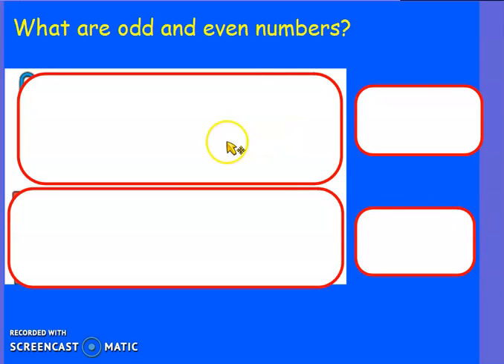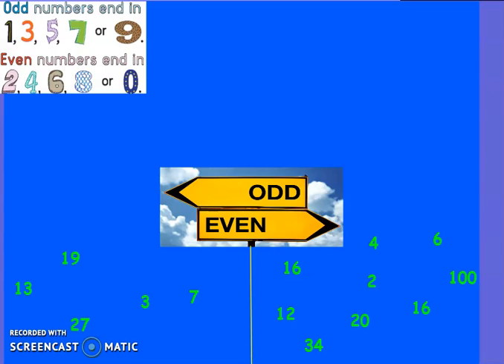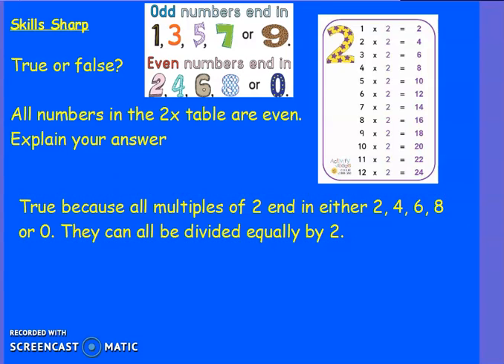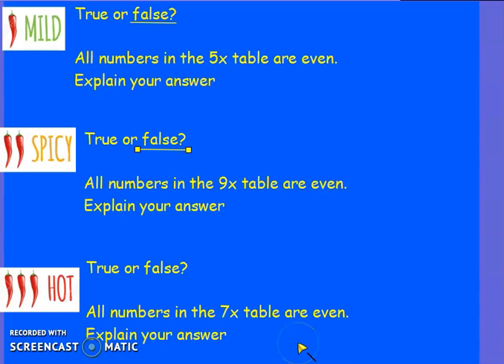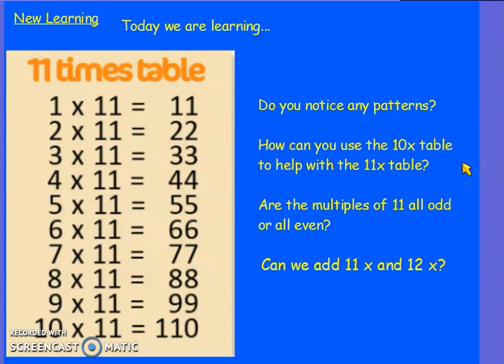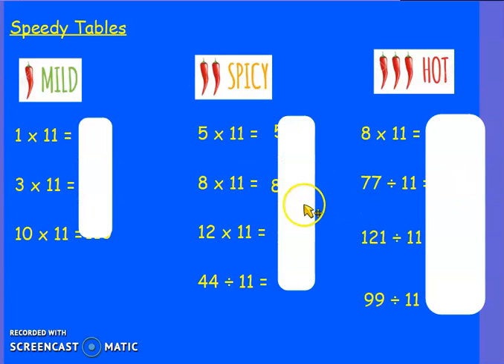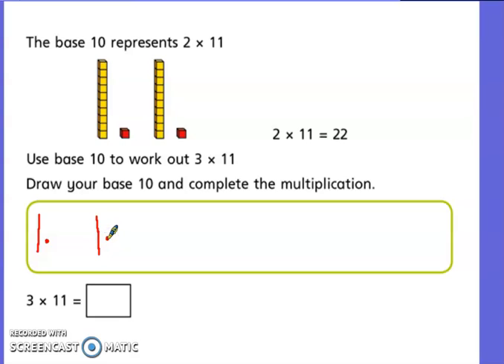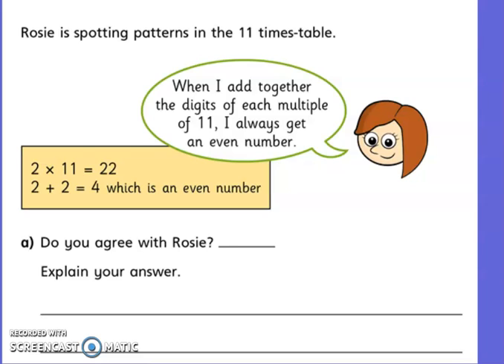Y4 Wednesday maths video 1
The first Y4 video for Wednesday's maths (13.01.21)